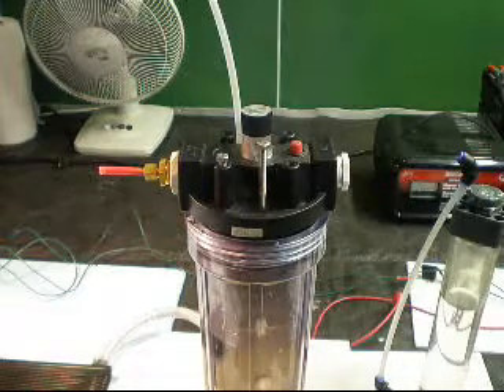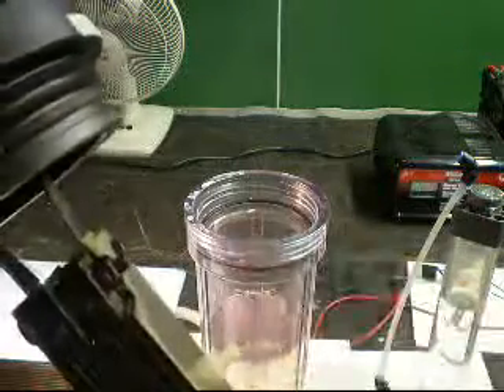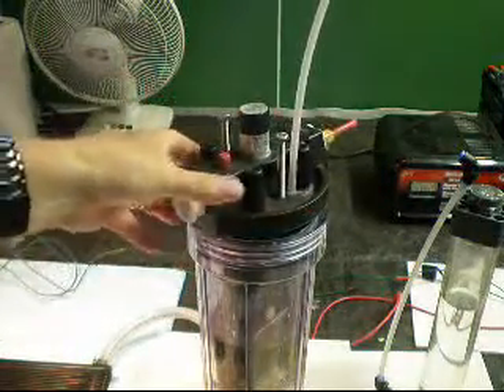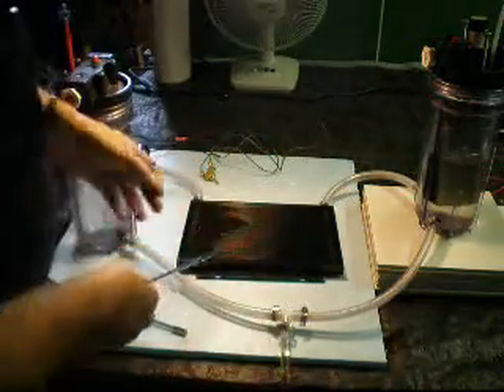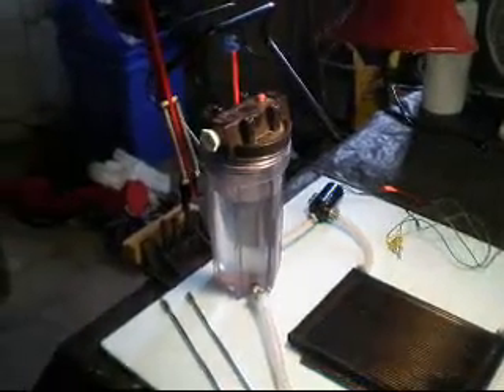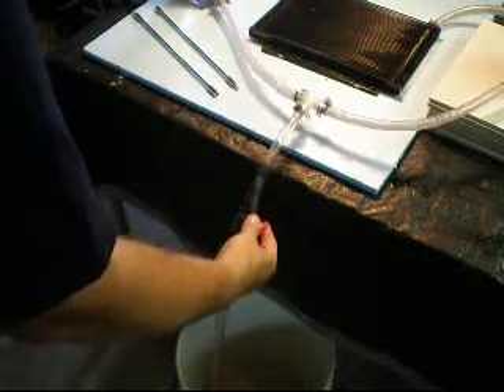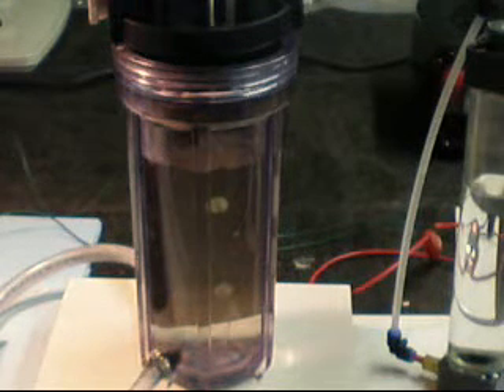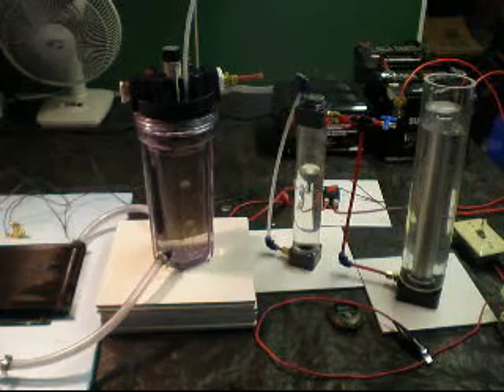#010 hho radiator or heat sink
to reduce the heat inside the hho generator